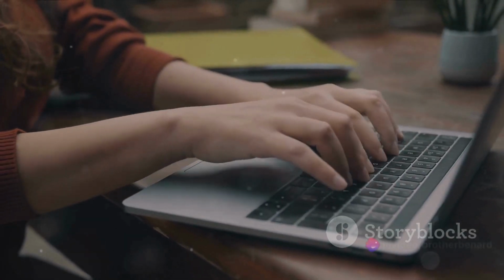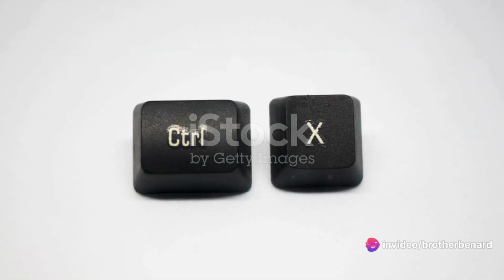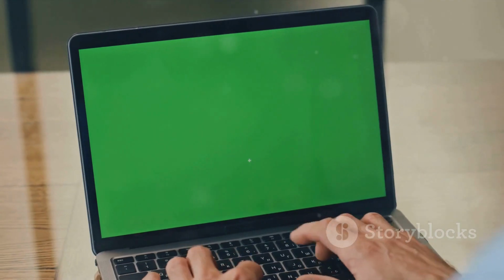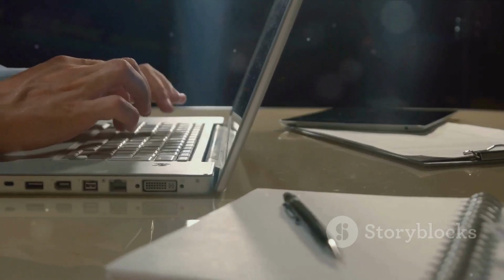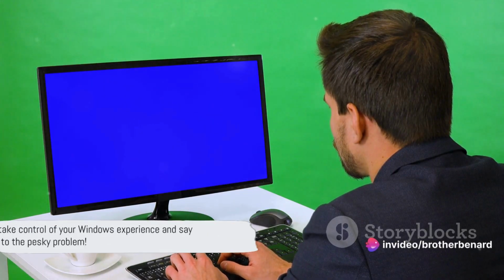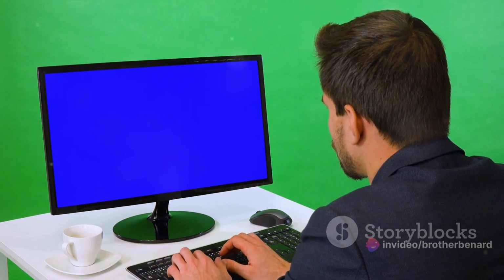Fix Windows Shortcut Properties Glitch - Quick Alt Key Solution!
Are you facing a frustrating issue where clicking on shortcuts brings up the properties box instead of opening the program or file? You're not alone! In this video, we'll explore why this happens and provide a simple solution using keyboard shortcuts.

Many Windows users have encountered this problem, where clicking on shortcut icons only opens the properties window, disrupting workflow and causing annoyance. But fear not! There's a quick and easy fix.

Instead of long-pressing or trying complex workarounds, all you need to do is press both 'Alt' keys simultaneously. Yes, it's that simple! This handy keyboard shortcut swiftly bypasses the properties box and gets you right to your desired program or file.

We'll walk you through the steps to create a mouse properties shortcut on your Windows 10 desktop and discuss how to ensure your desktop shortcut icons display correctly. Additionally, we'll cover the shortcut key to open properties of a file, providing a comprehensive solution to this common Windows glitch.

Say goodbye to the frustration of accidentally opening properties when you just want to access your shortcuts. Join us in this video to learn the Alt key trick and regain control of your Windows experience!